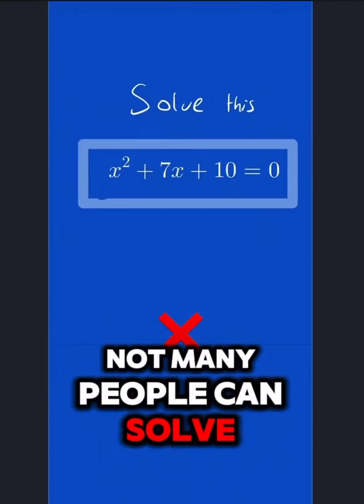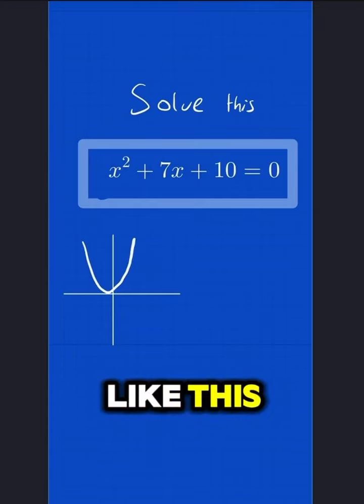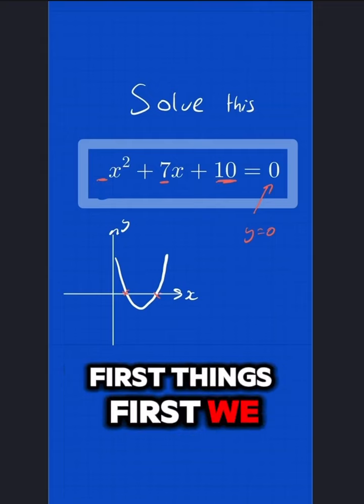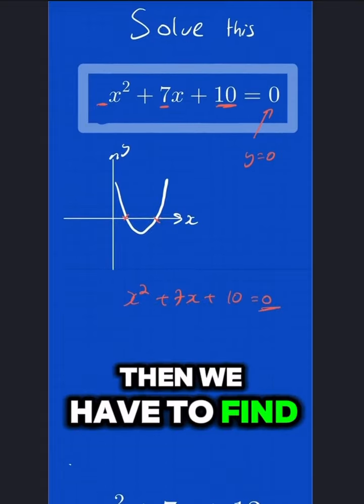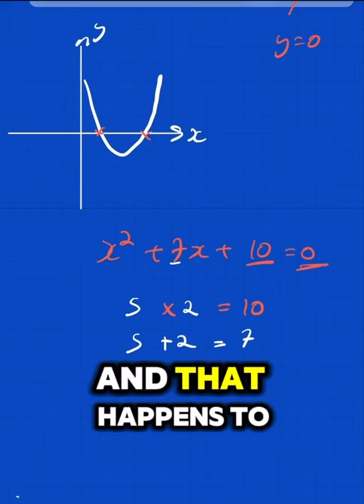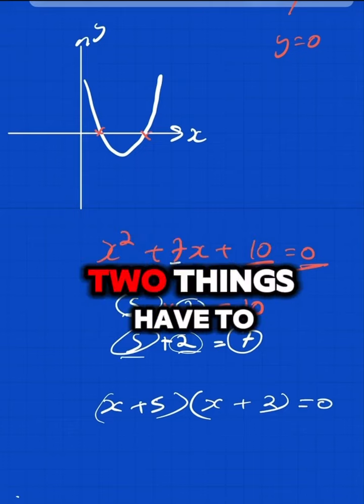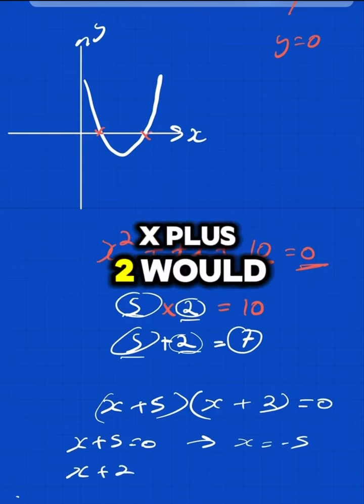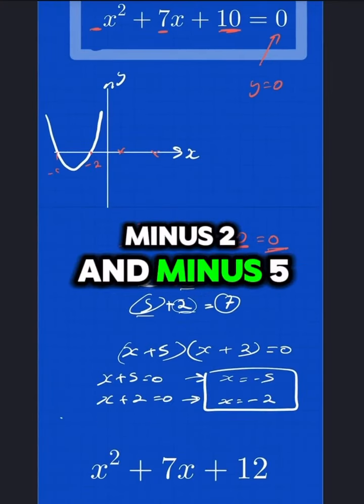🧠 Factorising doesn’t have to fry your brain! Here’s how to solve a classic quadratic like a pro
🧠 Factorising doesn’t have to fry your brain!
Here’s how to solve a classic quadratic like a GCSE pro ✏️
👉 Pause, have a go, then watch the solution drop.